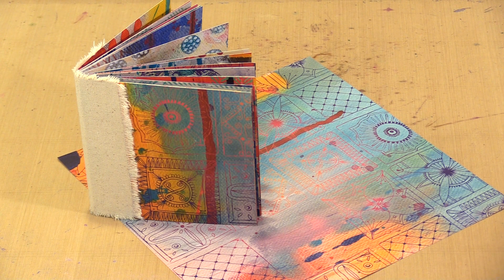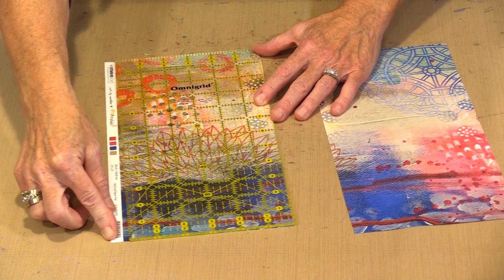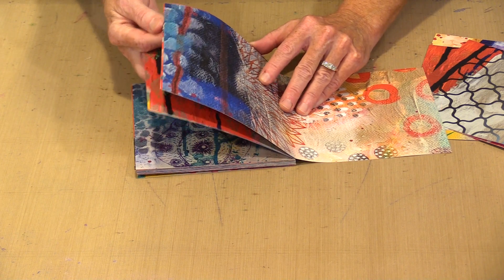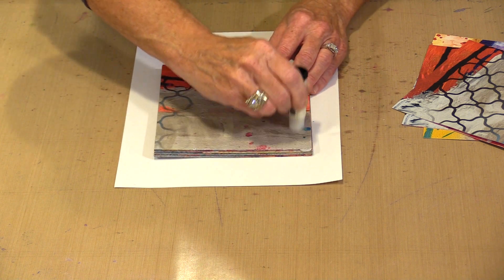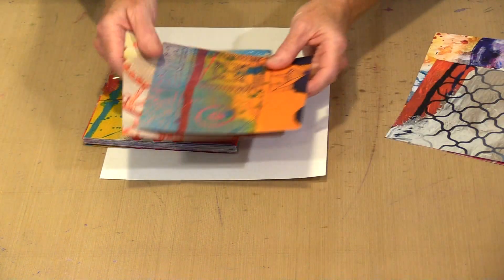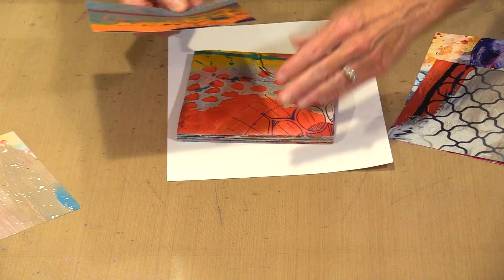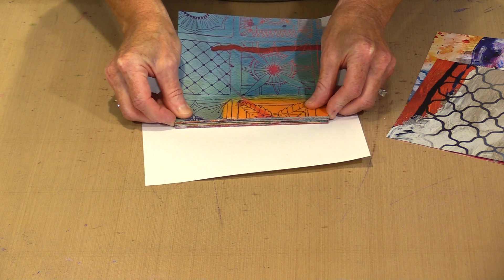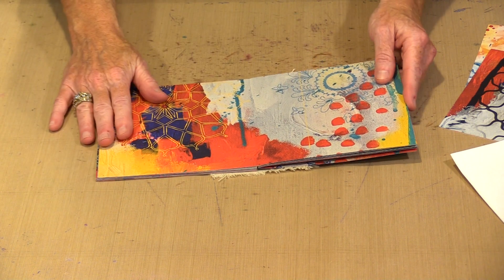5 Minutes Of Fun: Creating A 6x6 Journal From Marlene's 12x12 Papers by Joggles.com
* Art By Marlene Artsy Arabia (sorted to display the new products first)